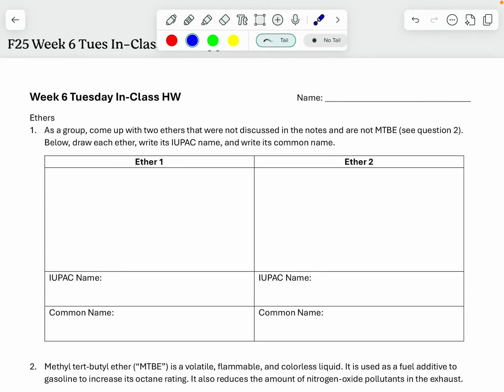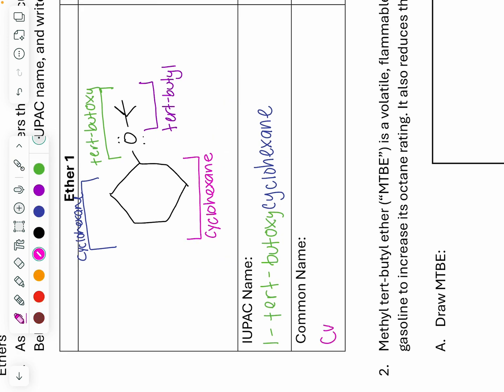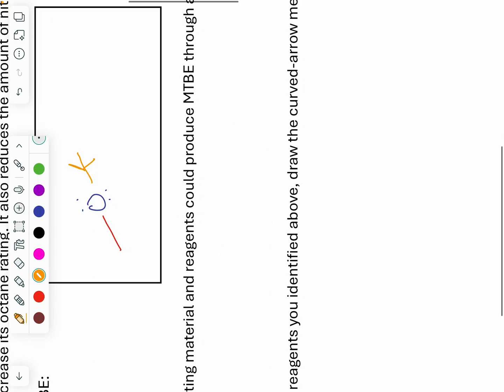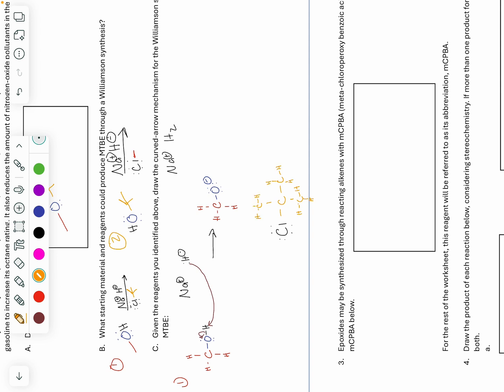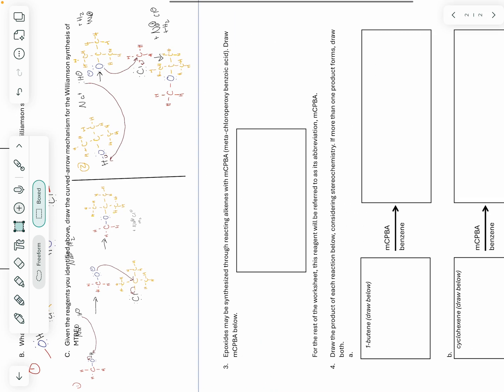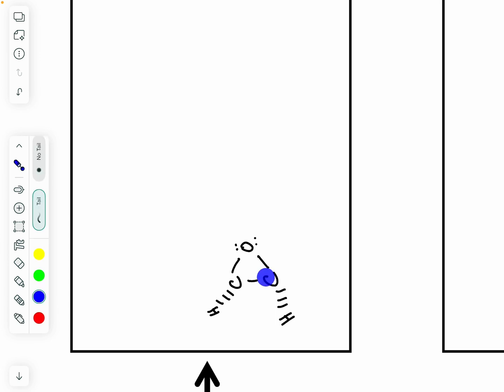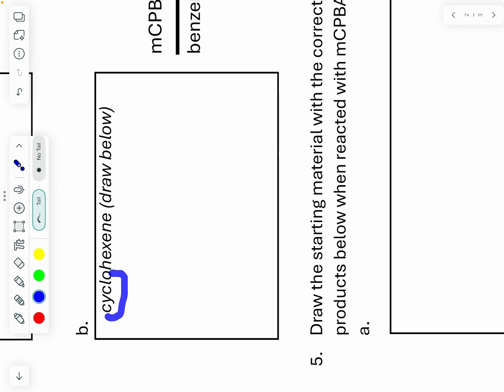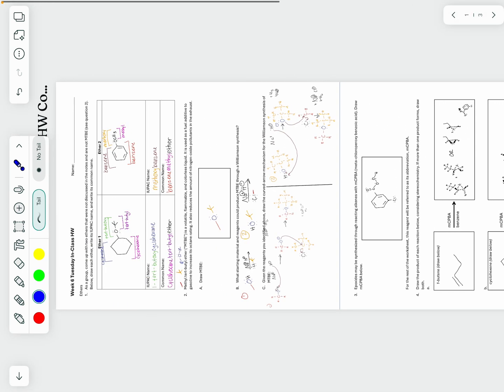Organic chemistry 2 Dr. Gs Week 6 Tuesday worksheet